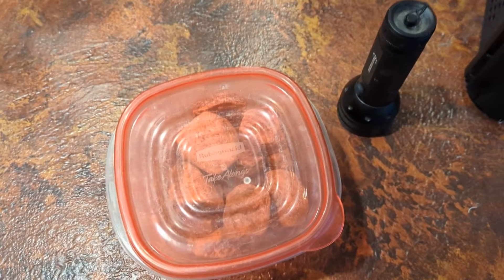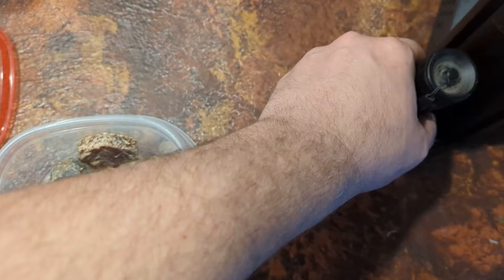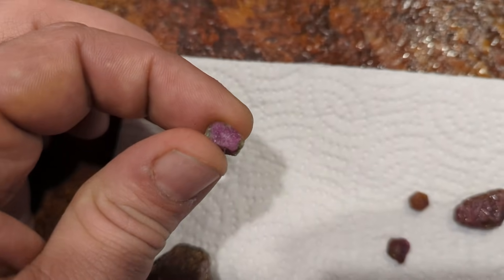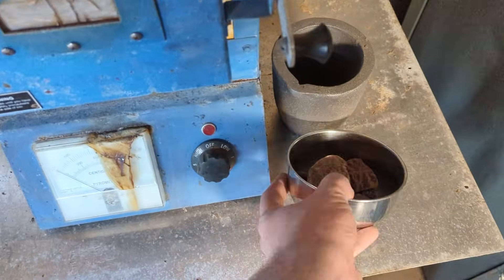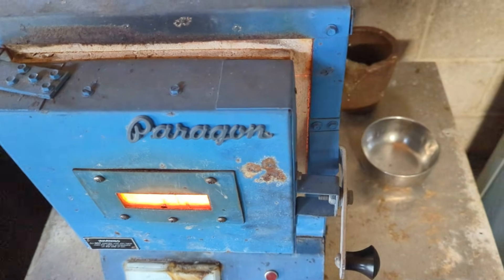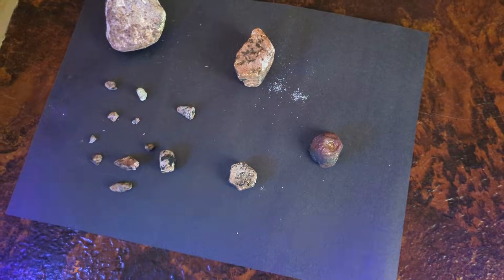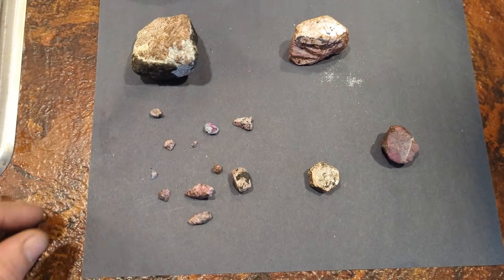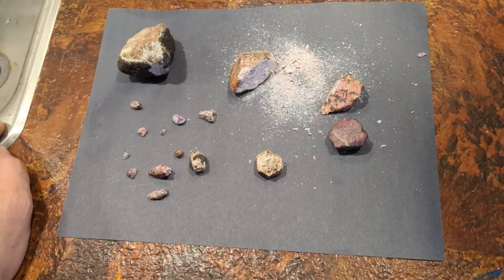First Time Heat Treating Rubies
I heat treat rubies in my furnace for the first time to get a feel for the process.